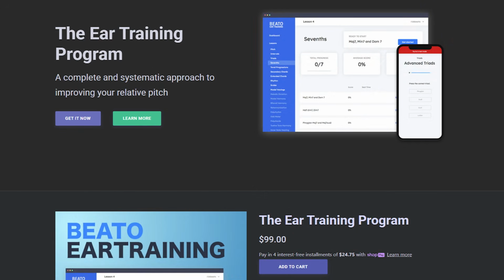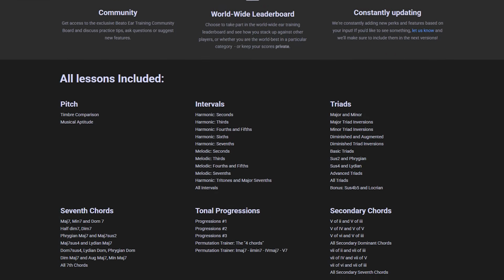Perfect pitch vs relative pitch explained | Rick Beato and Lex Fridman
See below for guest bio, links, and to give feedback, submit questions, contact Lex, etc.

*GUEST BIO:*
Rick Beato is a music educator, interviewer, producer, songwriter, and a true multi-instrument musician, playing guitar, bass, cello & piano. His incredible YouTube channel celebrates great musicians & musical ideas, and helps millions of people fall in love with great music all over again.

*UPLIFT Desk:* Standing desks and office ergonomics.
*BetterHelp:* Online therapy and counseling.
*LMNT:* Zero-sugar electrolyte drink mix.
*Fin:* AI agent for customer service.
*Perplexity:* AI-powered answer engine.